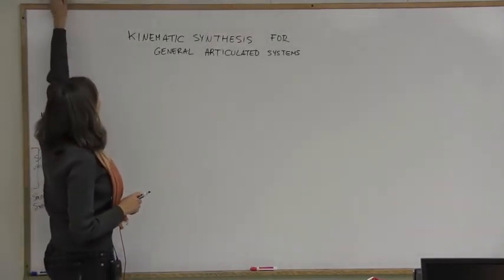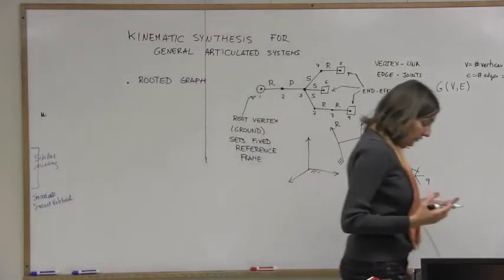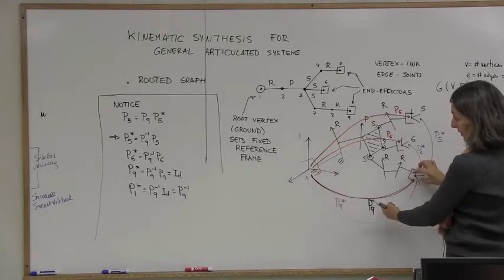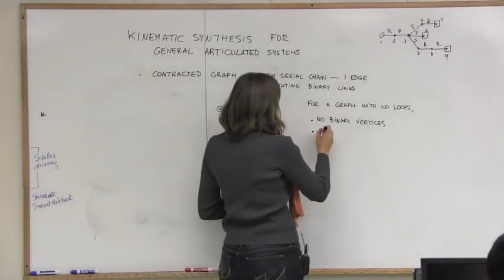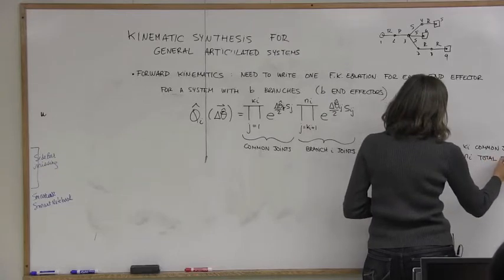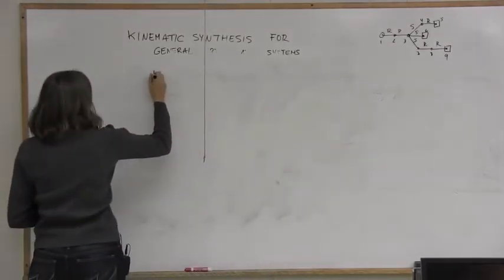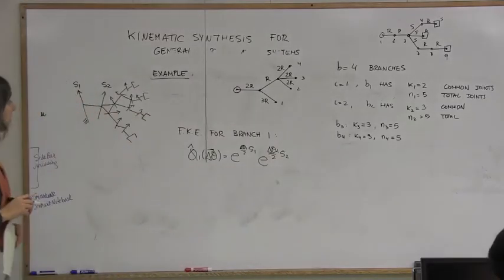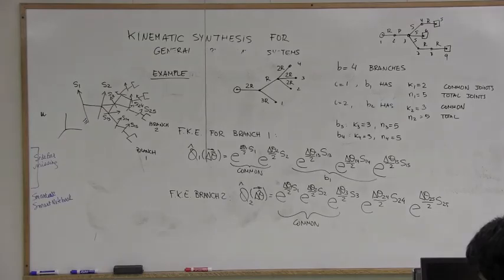ME6644 LectureTreeSynthesis1 10312013